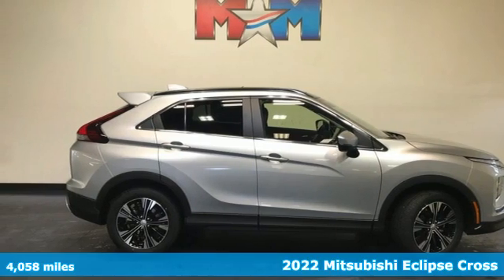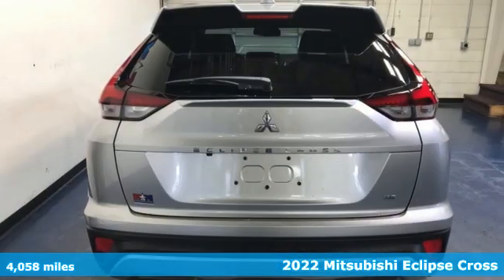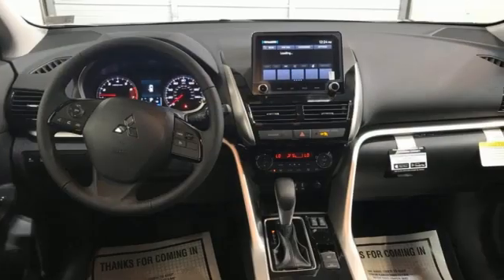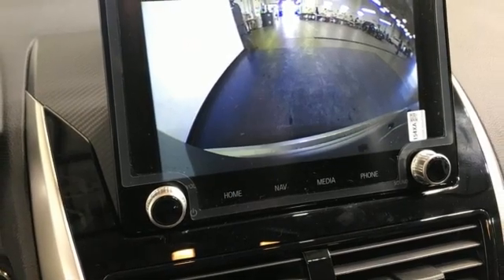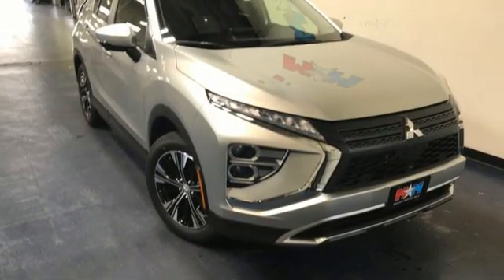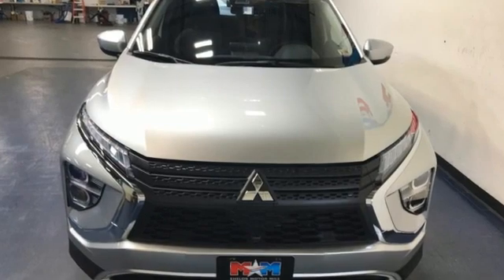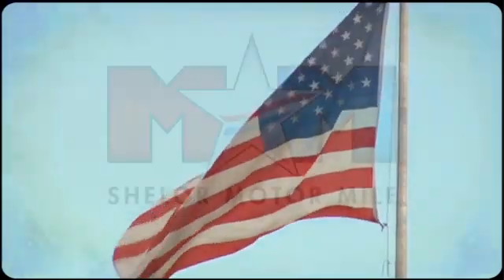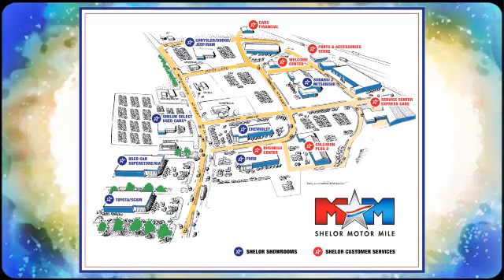New 2022 Mitsubishi Eclipse Cross Christiansburg VA Blacksburg, VA MT220002 - SOLD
Year: 2022
Make: Mitsubishi
Model: Eclipse Cross
Trim: Sport Utility
Engine: 1.5L 4 Cylinder Engine
Transmission: CVT Transmission
Color: ALLOY_SILVER
Stock #: MT220002
VIN: JA4ASWAA2NZ000734